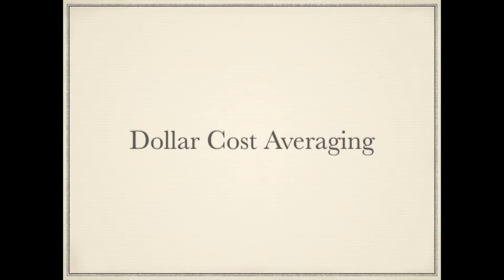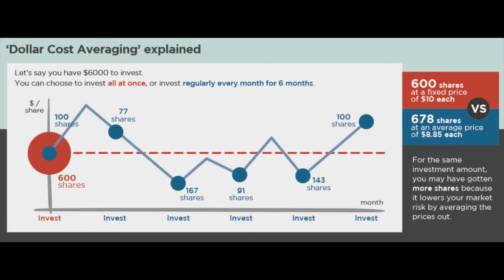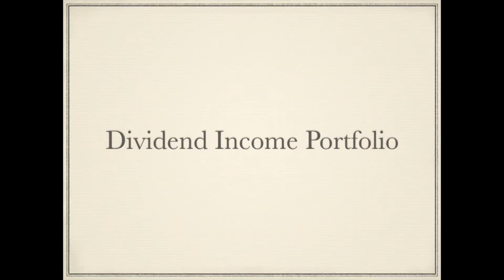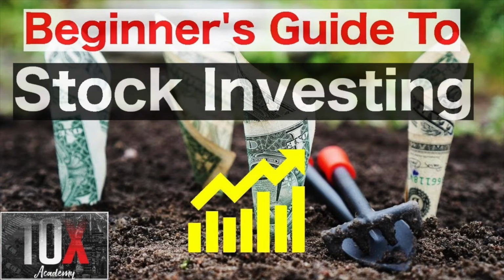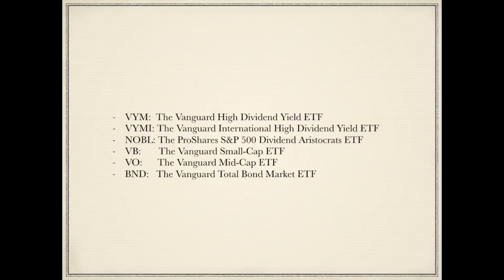💰 How To Create Passive Dividend Income Using Robinhood // 10X Academy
Dividend Income is one of the 7 main flows of income Millionaires use to create wealth.

What are Dividends?  A dividend is a payment made by a corporation to its shareholders, usually as a distribution of profits. When a corporation earns a profit or surplus, the corporation is able to re-invest the profit in the business and pay a proportion of the profit as a dividend to shareholders (also referred to as dividend income).  Not all companies offer dividends.

Dividend Yield represents the annual return that is expected to be paid out in dividends.  So for example, a dividend yield of 3.2% represents an annual return on investment of 3.2%, broken up into quarterly payments usually paid out every 3 months throughout the year.

Although it is taxed as regular income, dividend income can be scaled into a substantial income-producing asset for your personal portfolio. Through careful planning, and diligent investment of capital, as well as reinvestment of dividends, one can create a dividend income stream that can provide substantial income, even to cover every day expenditures.

There are several principles that would need to be adhered to, in order to become a successful dividend investor, and these are listed below:

1) Value Investing
2) Dollar Cost Averaging (DCA)
3) Dividend Reinvestment
4) A Dividend Income Portfolio

A simple easy to use portfolio is included in the video.  You can download the Robinhood app using the link below to start investing in dividend income-producing stocks and funds like the ones mentioned in the video. And if you sign-up now, you will receive a free stock that can be valued up to $200.

By employing the strategies mentioned in this video, which include: Value Investing, Dollar Cost Averaging, Dividend Reinvestment and Diversification, you can create a low risk Dividend Income flow that will appreciate over time and continue to pay income continuously.

Through careful planning, and diligent investment of capital, as well as reinvestment of dividends, one can create a dividend income stream that can provide substantial income, eventually covering every day expenditures, and beyond.

The Robinhood stock trading app provides a great vehicle which allows for commission-free buying and selling of stocks, thus providing a great way to create and grow a Dividend Income Portfolio using the methods mentioned above.

⭐ Resources for Investing in the Stock Market ⭐
📌 ROBINHOOD: Get FREE Stock valued up to $200 when you Sign Up!

📚 "Intelligent Investor" by Benjamin Graham